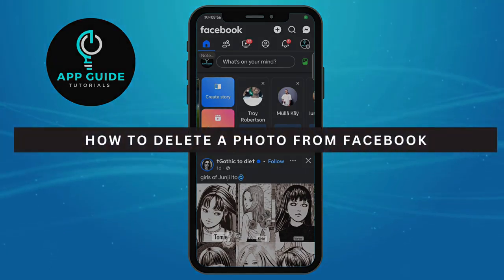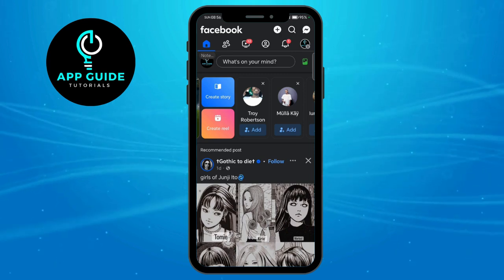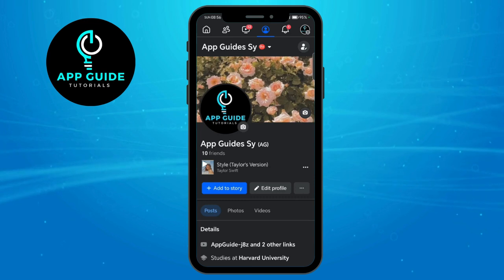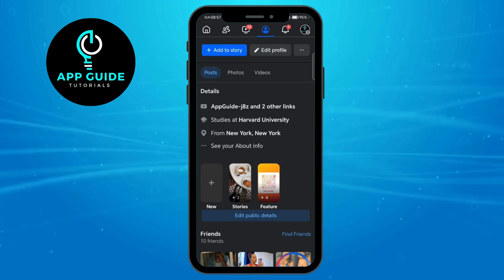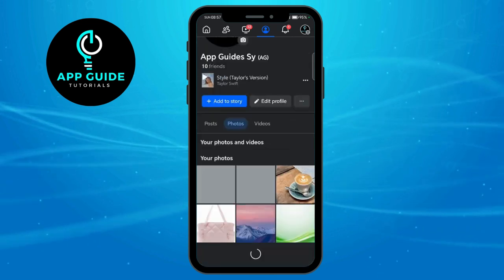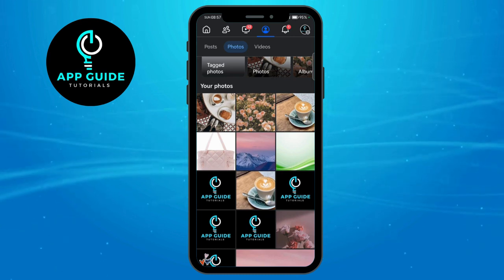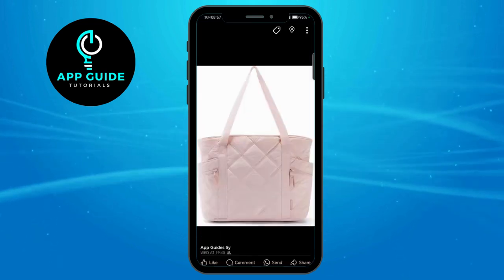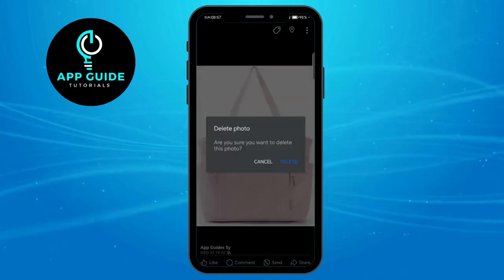How to Delete a Photo from Facebook | Android & iOS (2027)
Want to delete a photo from Facebook? This tutorial will guide you through the steps to remove a photo from your Facebook account, whether you're using Android or iOS. I’ll show you how to delete photos from your timeline, albums, or profile quickly and easily.

In this tutorial, you’ll learn:
How to delete a photo from Facebook on Android and iOS.
Step-by-step instructions to remove photos from your timeline, albums, or profile pictures.
Tips for managing your photo privacy and ensuring unwanted photos are removed from your account.

Clean up your profile—follow these steps to delete a photo from Facebook easily!